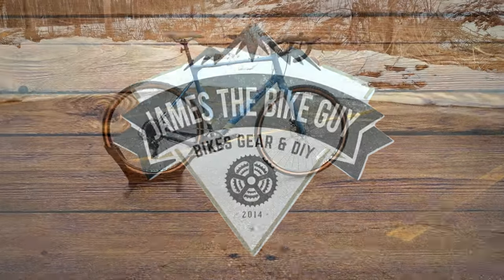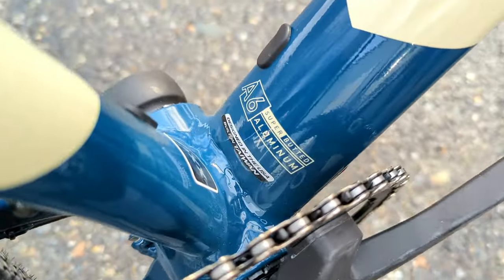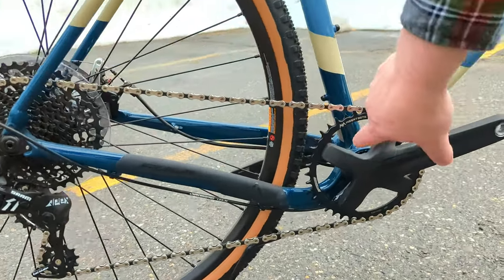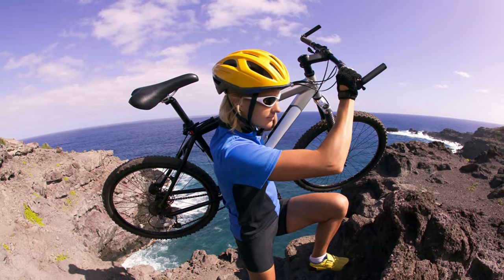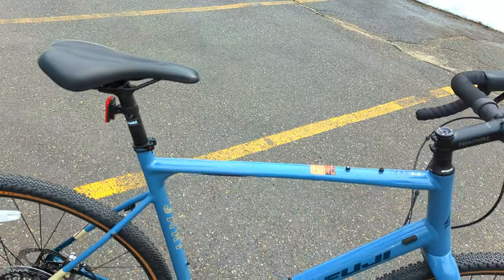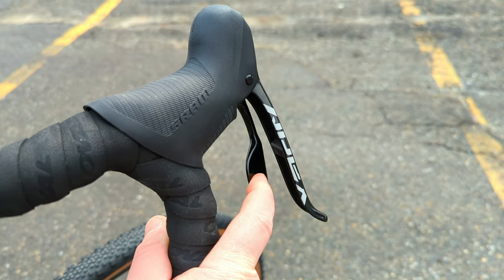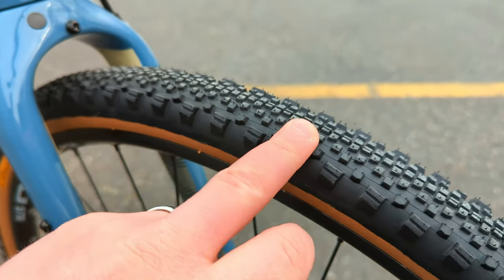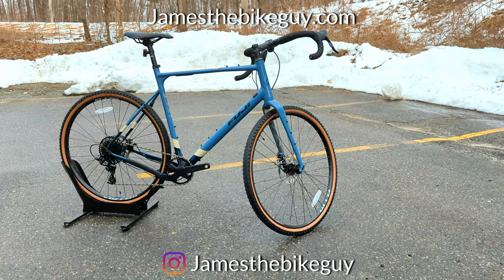Did FUJI nail the "Adventure Gravel" bike?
Gravel and adventure bikes allow you to take off on roads less traveled and explore more. So with that in mind Fuji has introduced their Jari, a Gravel adventure bike that combings adventure and performance. It's lightweight frame boasts wide tire clearance and lots of capability. Mix that with the 1x drivetrain and stout components for a killer workhorse of a bike.

0:00 JamesTheBikeGuy
0:29 Fuji Jari Gravel Bike
0:52 Aluminum Frame & Carbon Fork
1:36 Dropstay & Tire Clearance
2:24 My Favorite Feature
2:42 Handlebar, Stem & Seatpost
3:28 SRAM Apex 1x11 Speed Drivetrain
4:00 SRAM Doubletap Shifters
4:28 TRP Spyre Disc Brakes
4:44 Wheels & Tires
5:26 Fuji Jari 1.3 Bike Weight
5:38 Conclusion